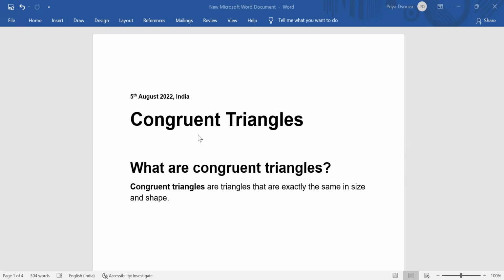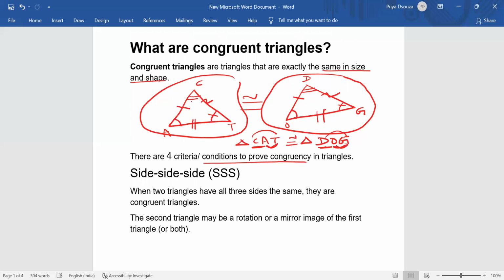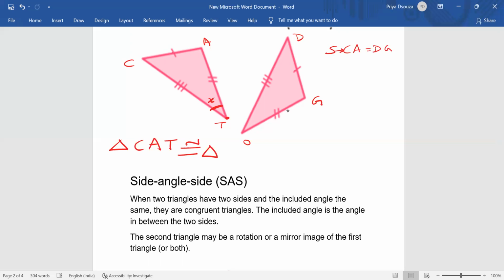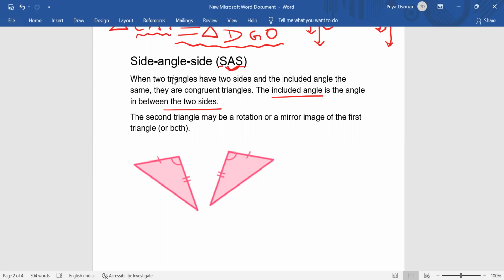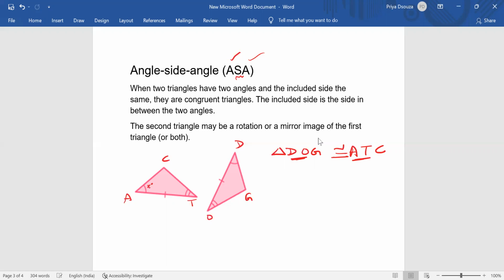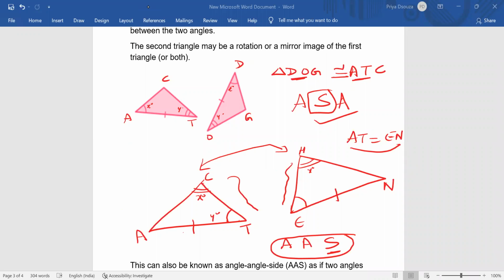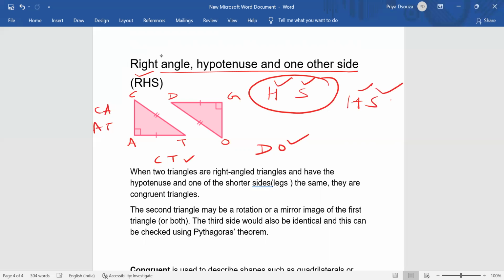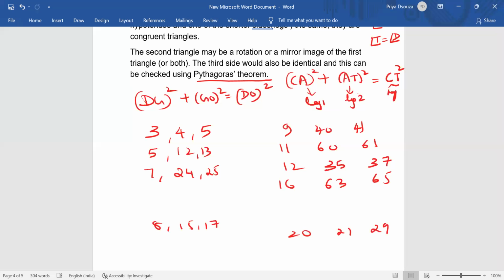Congruency of Triangles- An Overview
we have discuused the different crieria to establish congruency across two triangles